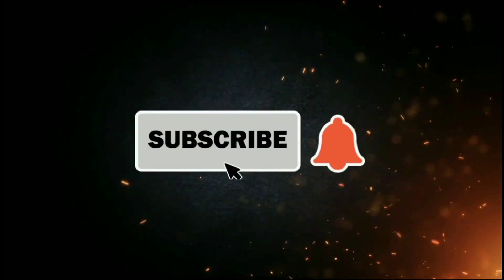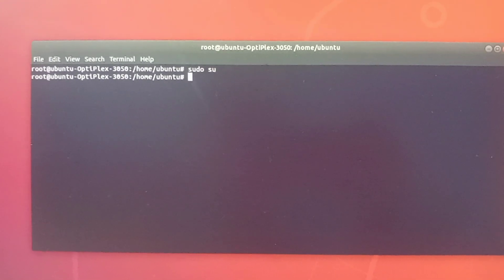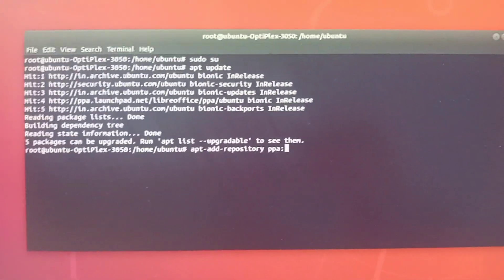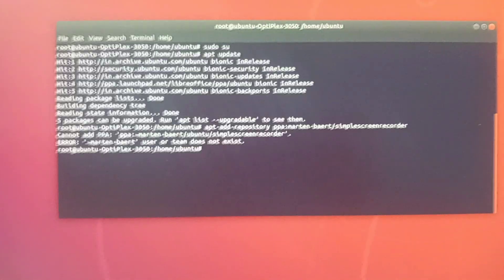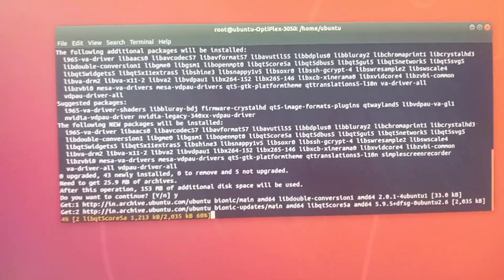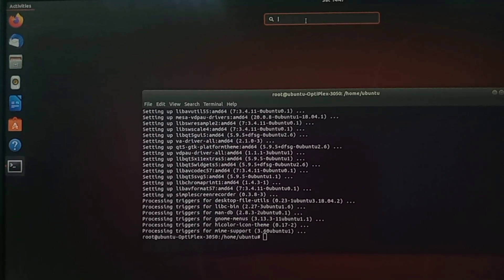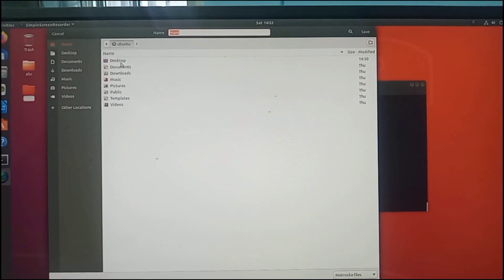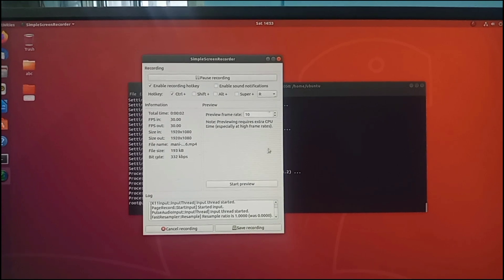Free Screen Recorder for Ubuntu | Step-by-Step Guide to Install Screen Recorder in Ubuntu 24.10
How to Install Screen Recorder in Ubuntu | Easy Step-by-Step Guide
Install Screen Recorder on Ubuntu/Linux | Complete Tutorial
Ubuntu Screen Recorder Installation | How to Install and Use Screen Recorder on Linux

*About:* Screen recording is an essential tool for creating tutorials, capturing gameplay, or recording video calls. Ubuntu, a popular Linux distribution, offers several screen recording software options. In this guide, we'll walk you through the steps to install a screen recorder on your Ubuntu/Linux system.

Learn how to install a screen recorder in Ubuntu/Linux with our easy step-by-step guide. This tutorial covers different screen recording software options and how to set them up on your Ubuntu system. Perfect for beginners and advanced users alike.

*Step-by-Step Guide to Install Screen Recorder in Ubuntu:*

*1. Choose Your Screen Recorder:*

    Some popular screen recorders for Ubuntu include SimpleScreenRecorder, OBS Studio, Kazam, and VokoscreenNG.
    For this guide, we'll demonstrate the installation of SimpleScreenRecorder and OBS Studio.

*2. Install SimpleScreenRecorder:*

a. Update Your System:

    Open the Terminal (Ctrl + Alt + T).
    Run the command: *sudo apt update && sudo apt upgrade*

b. Install SimpleScreenRecorder:

    Run the command: *sudo apt install simplescreenrecorder*
    After the installation is complete, you can start SimpleScreenRecorder by searching for it in your applications menu or running simplescreenrecorder in the Terminal.

*3. Install OBS Studio:*

a. Add OBS Studio PPA:

    Run the command: *sudo add-apt-repository ppa:obsproject/obs-studio*
    Press Enter to confirm the addition of the repository.

b. Update Your System:

    Run the command: *sudo apt update*

*c. Install OBS Studio:*

    Run the command: *sudo apt install obs-studio*
    After the installation is complete, you can start OBS Studio by searching for it in your applications menu or running obs in the Terminal.

*4. Configure Your Screen Recorder:*

    Open your chosen screen recorder (SimpleScreenRecorder or OBS Studio).
    Follow the on-screen instructions to configure your recording settings, such as video format, resolution, and audio sources.

*5. Start Recording:*

    With your screen recorder configured, you can start recording your screen by clicking the 'Record' button.
    Save your recordings to a designated folder for easy access.

*Your Queries*

1. *How to install screen recorder in Ubuntu*
2. *Install screen recorder on Ubuntu Linux*
3. *Step-by-step guide to installing screen recorder in Ubuntu*
4. *Best screen recording software for Ubuntu*
5. *How to set up screen recorder in Ubuntu*
6. *SimpleScreenRecorder installation Ubuntu tutorial*
7. *Install OBS Studio for screen recording on Ubuntu*
8. *Ubuntu screen recorder setup guide*
9. *How to record screen on Ubuntu*
10. *Screen recording in Ubuntu: Installation guide*
11. *How to install screen recorder in Ubuntu/Linux tutorial*
12. *Screen recorder setup on Ubuntu: Easy steps*
13. *Install SimpleScreenRecorder in Ubuntu step-by-step*
14. *OBS Studio installation on Ubuntu for screen recording*
15. *Complete guide to installing screen recorder in Ubuntu*
16. *Ubuntu screen recorder installation tutorial*
17. *Best screen recorder for Ubuntu: Installation and setup*
18. *How to install and configure screen recorder on Ubuntu*
19. *Ubuntu screen recording software installation guide*
20. *Installing screen recorder on Linux: Ubuntu tutorial*

*Useful Links:*

The views in our videos are our own and don't necessarily reflect ManiTech as a whole. Our content is for entertainment and education only, not professional advice. Please do your own research and consult experts before making decisions. By watching, you accept full responsibility for any actions you take.